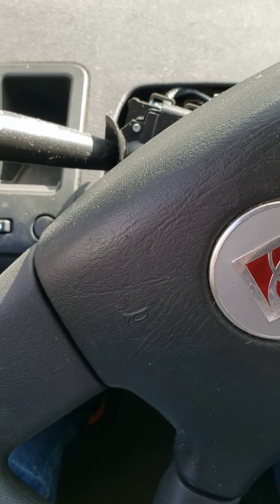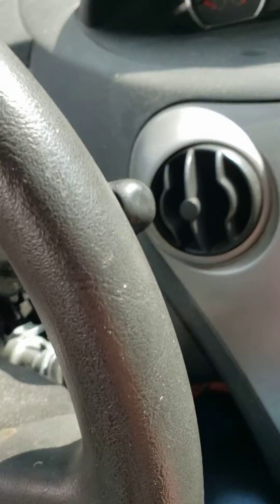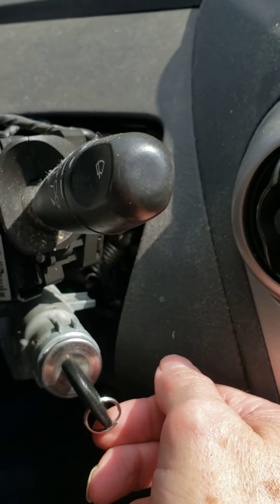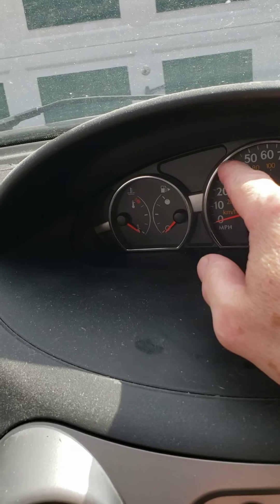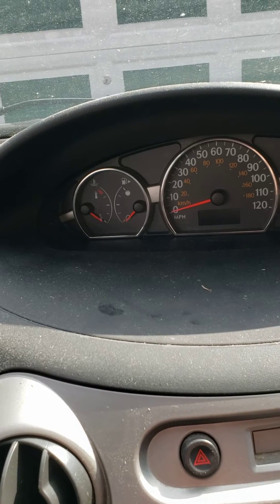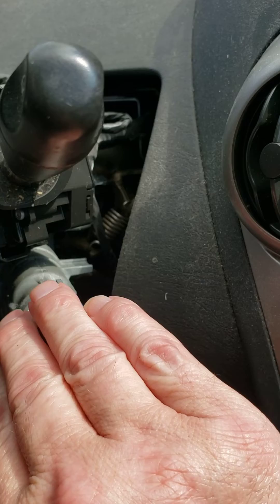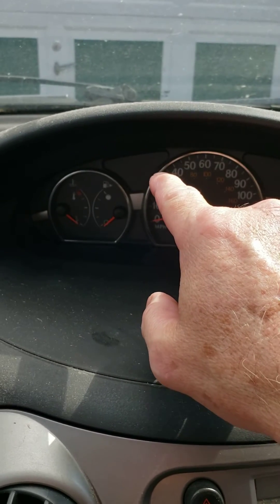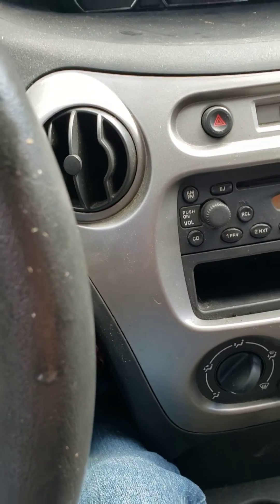reprogramming the ignition starter switch on saturn ion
Trying to give more info since the instructions on the forums can be confusing. (Do Not Remove The Key During Reprogramming)